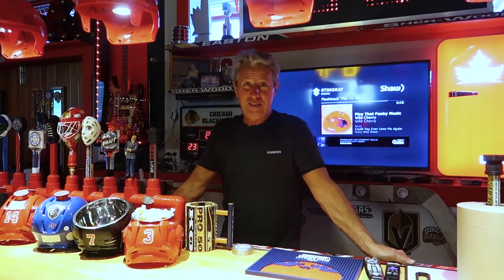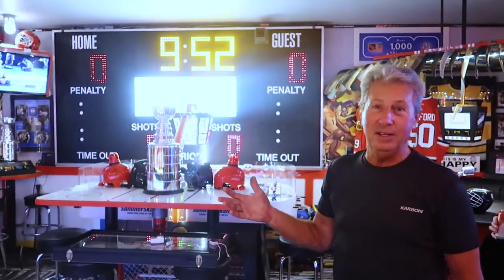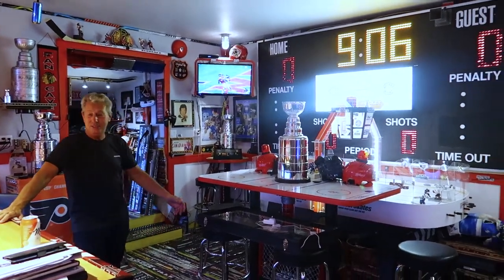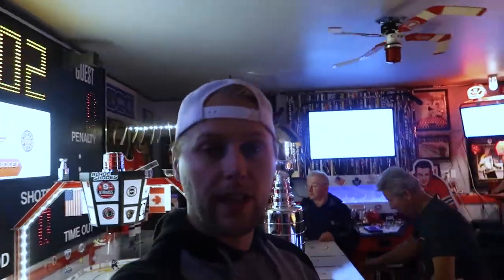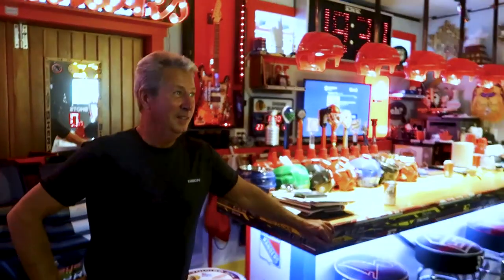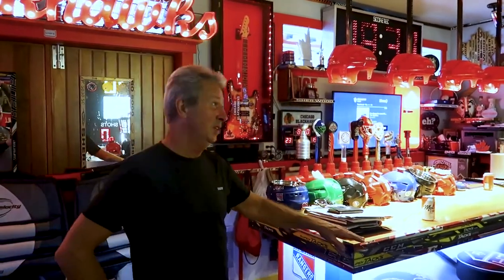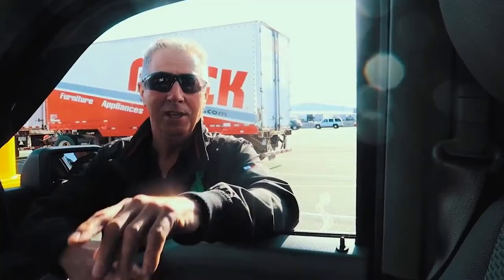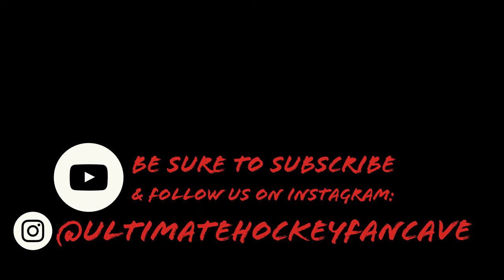GIANT SCOREBOARD for World's Largest Tabletop Hockey Game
I've been Kenn a hard time about having our amazing full arena scoreboard somewhat hidden. So Kenn proved me wrong and put it in amazing spot and now we can use it for the world's largest tabletop hockey game.
If you want to support The Cave and our goal of making free fun hockey content our life, please consider picking up a pair of our Blade Shades, hockey stick sunglasses